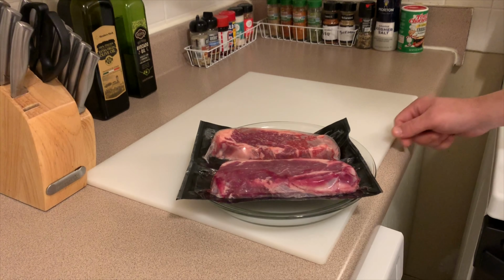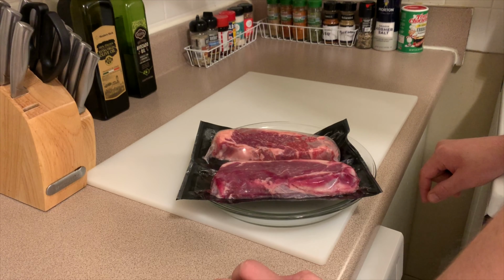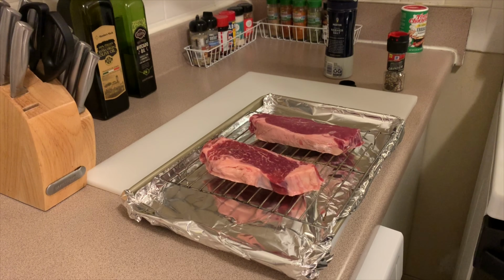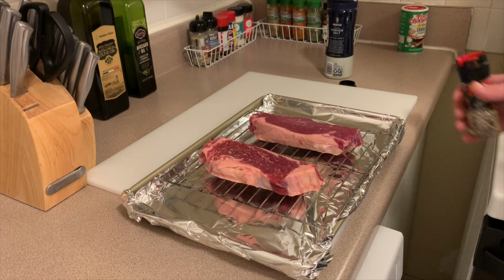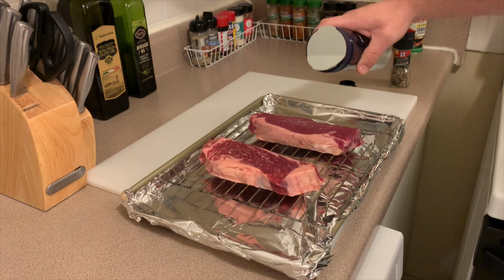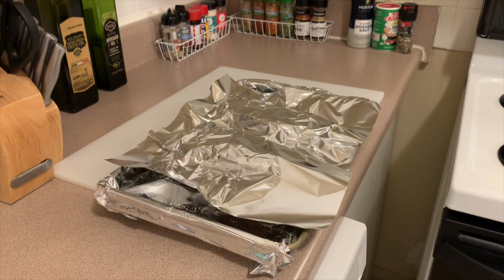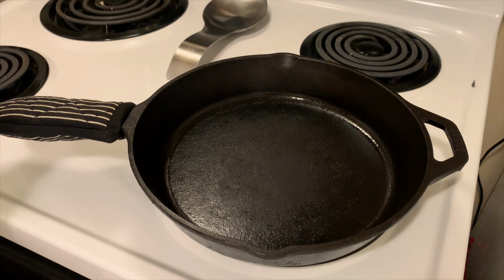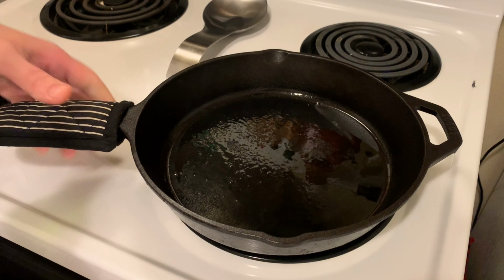Reverse Sear Steak Recipe | Reverse-Sear Method | Butcherbox 4K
Drew shows you how to Reverse Sear a Steak. Great Recipe for the Oven, Stove Top & Grill.

It’s What’s For Dinner? On YouTube, & Apple Podcast App.

Email The Show!